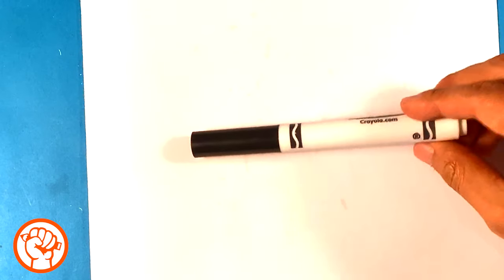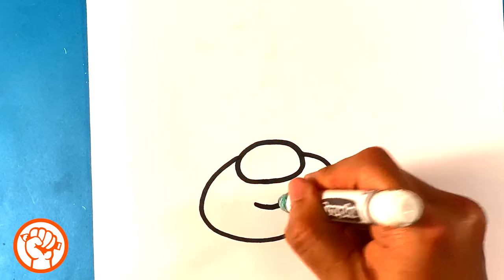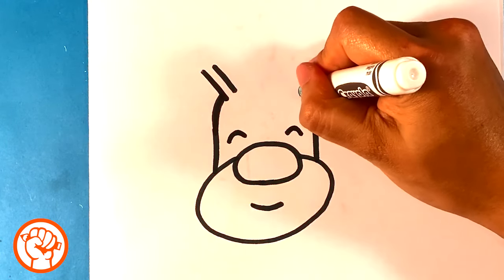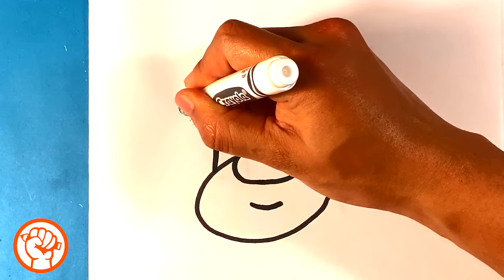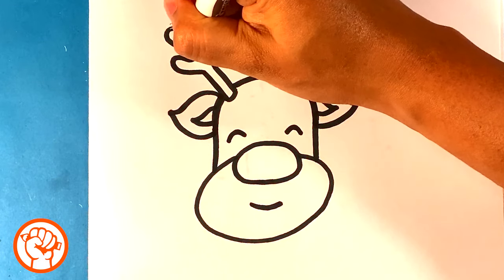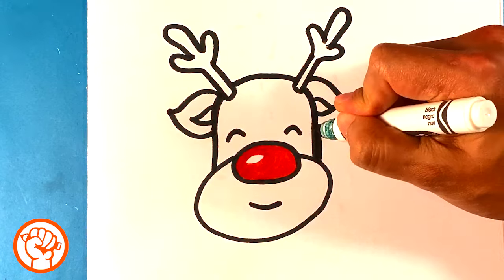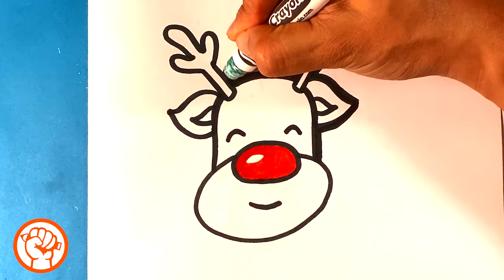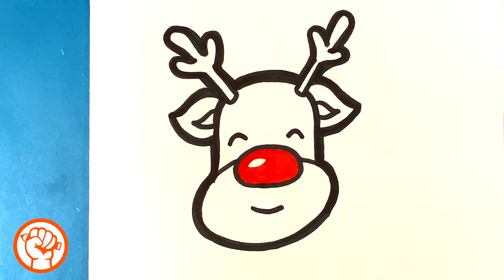How to Draw a Rudolph the Reindeer - Christmas Drawing Lesson for Beginners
OR

OR

In this drawing lesson for beginners, I’m gonna go over how to draw Rudolph the red-nosed reindeer. How to Draw cool animals are great.  This is a really amazing drawing tutorial and I really hope you like this. This drawing lesson is gonna be done step-by-step and for beginners. If you love beginner drawings this is gonna be great for you. Please do me a huge favor and grab a marker and a piece of paper and we can get started. Don’t forget to share the video and have a great time with me it’ll be a fun fun time. This is Easy Pictures to Draw , and lets get started. Reindeer drawings are great. Merry Christmas.

Cool Links __________________________________________________